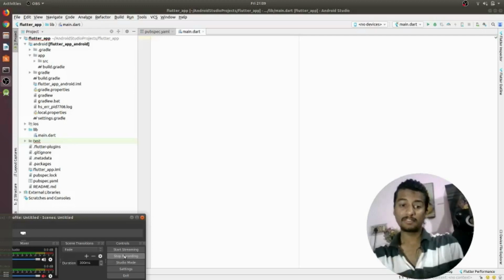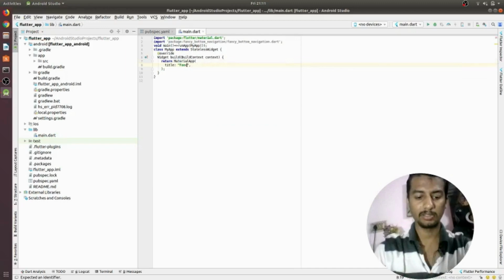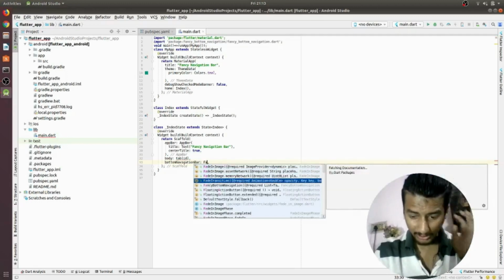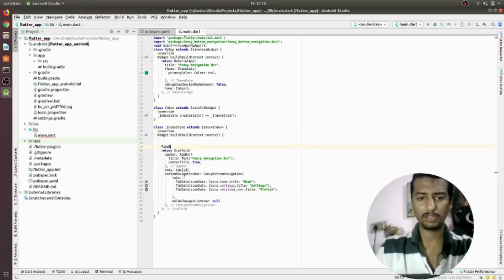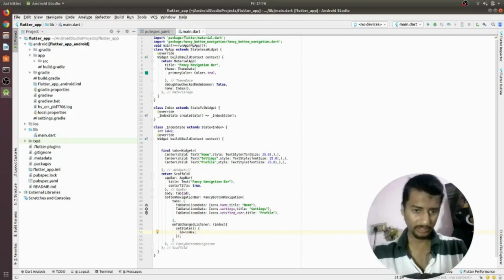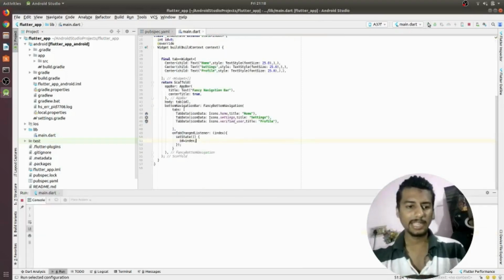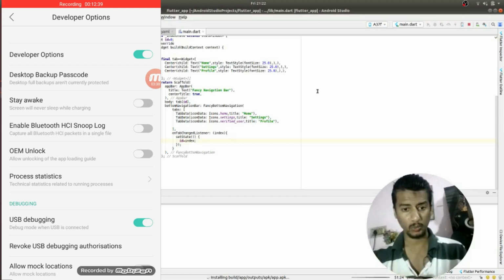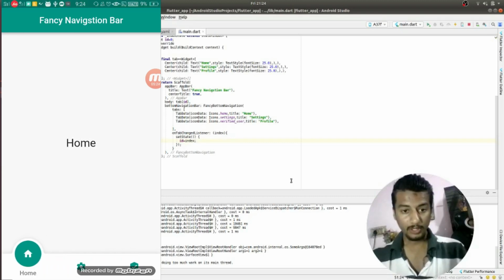Flutter How to use Fancy Navigation Bar in Flutter| Easy Steps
Hey there Every one in this video we are going to learn how to crate fancy navigation bar in flutter.

If you have any query please write down in the comment section and I will definitely get back to you on that.